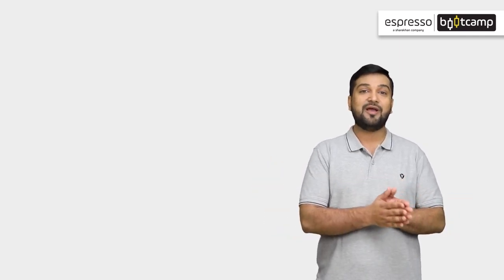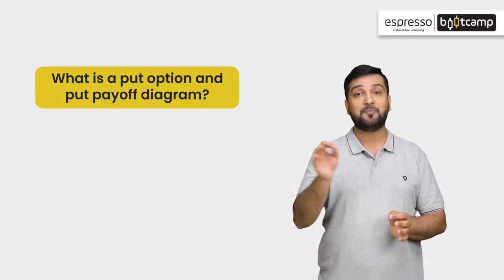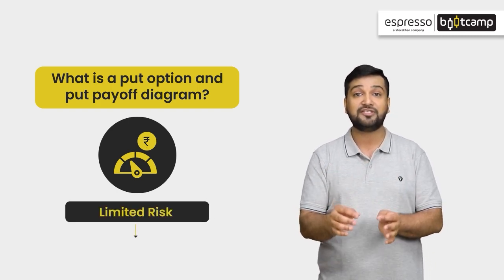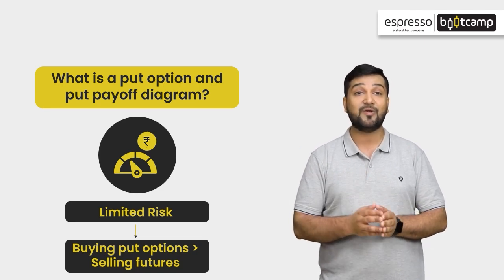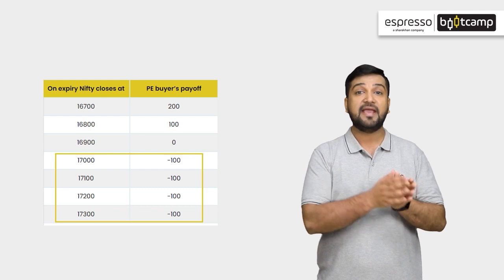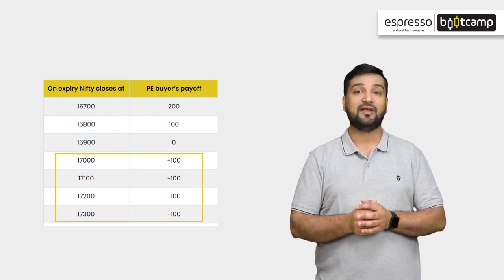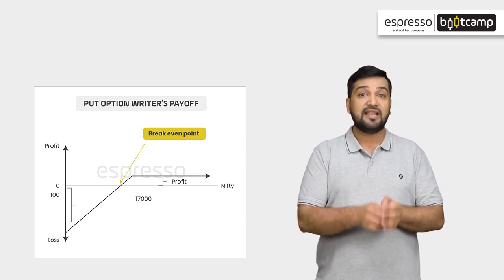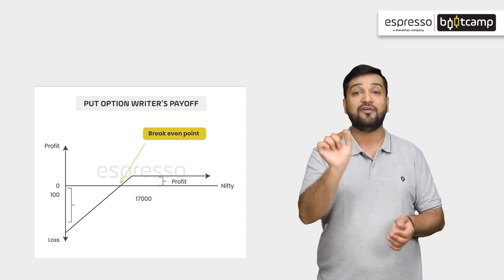Module 9 Chapter 10 | Put payoff diagram | Espresso Bootcamp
Put payoff diagrams are a useful tool for options traders, and this video provides a comprehensive overview of how they work. You'll learn how to read and interpret put payoff diagrams, as well as how to use them to analyze potential trading scenarios.

Module 9 'Option Basics' consists of 22 chapters that have been curated by Santosh Pasi, He specializes in Options Trading. He has traded in the Indian markets for over 15 years. He likes to trade non-directional strategies using volatility to seek an edge in both discretionary and system trading.